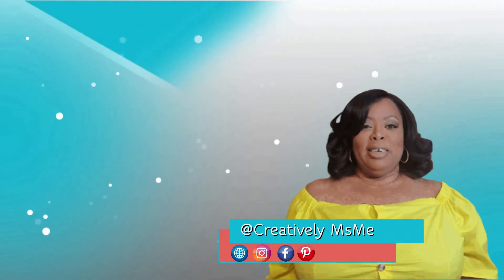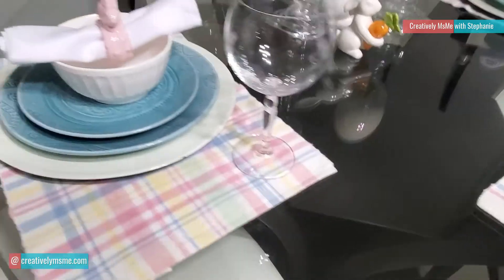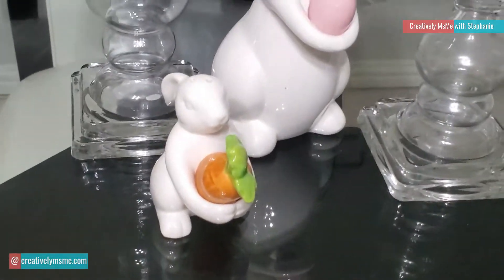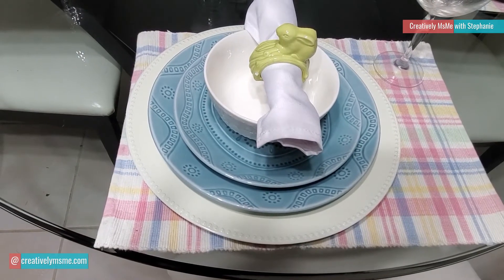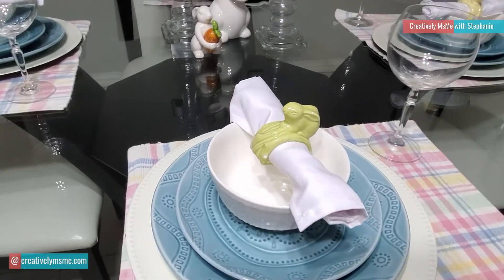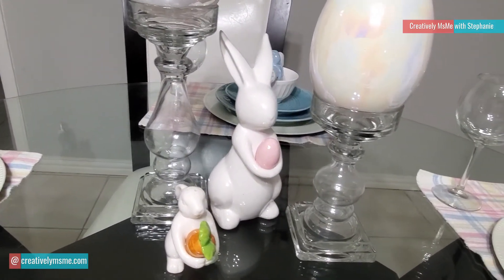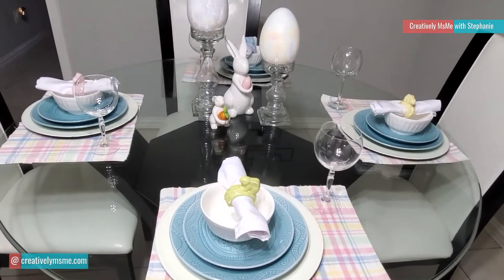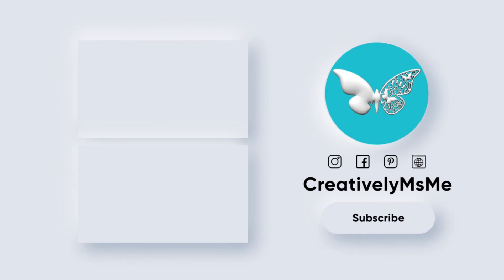Decorate with me | Egg-Cellent Easter Collab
Decorate with me | Egg-Cellent Easter Collab  |.I hope you enjoy this video. See you soon on another video.

 In this video, Stephanie from Creatively MsMe with Stephanie teaches you how